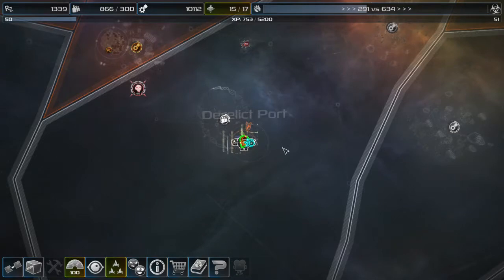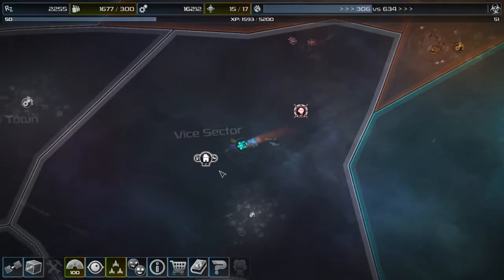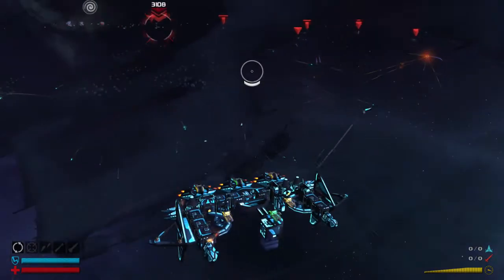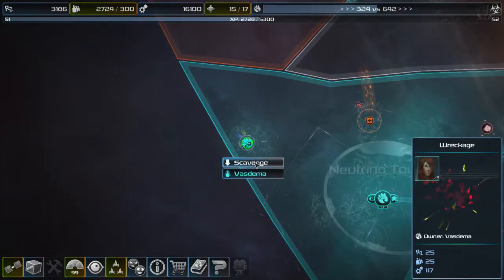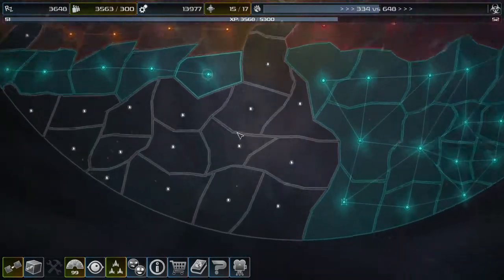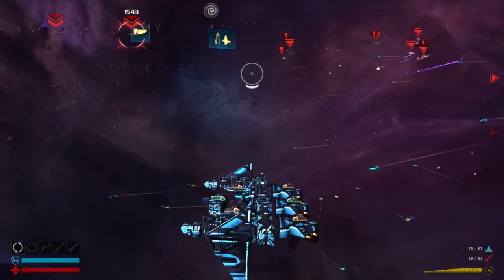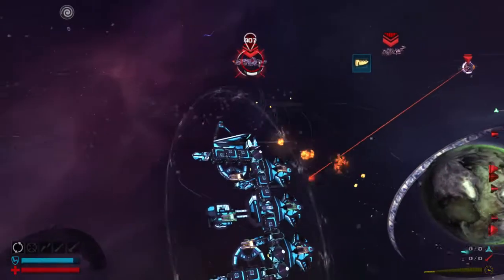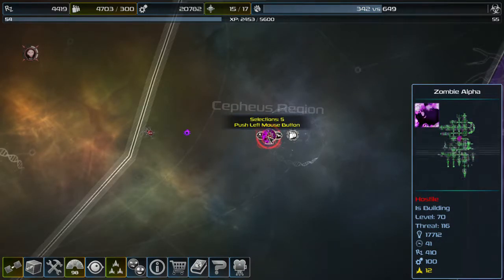Space Pirates and Zombies 2 - S02E26 | Galactic West [ASP]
In the 26th episode of my second playthrough of Space Pirates and Zombies 2, I get back on track with my mission to capture the 'southwestern' fringe of the galaxy, only taking breaks to address my critical shortage of funds and to hunt some particularly strong bandits. In the 'east', the Zombies are bogged down skirmishing with the Void Militia and attempting to seize the former Ascendancy territories.

ABOUT THE GAME:
Space Pirates and Zombies 2 is an RPG/strategy/resource management/ship builder with space combat on a 2D plane within a 3D environment; and it contains the titular zombies. Lots of them.

VASDEMA'S SPECIFICATIONS:
Recorded using an Elgato HD60 at 720p30

Played on an Aspire E17 E5-771G-79PN (a.k.a.: Vasdema's Potato)
CPU: i7-4510u
GPU: NVIDIA 840M 2GB
RAM: 16GB DDR3